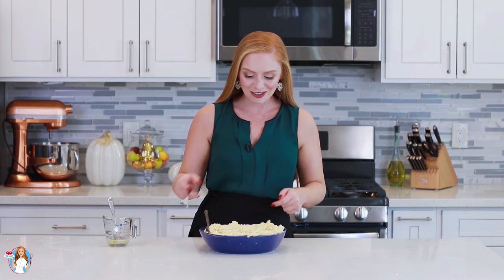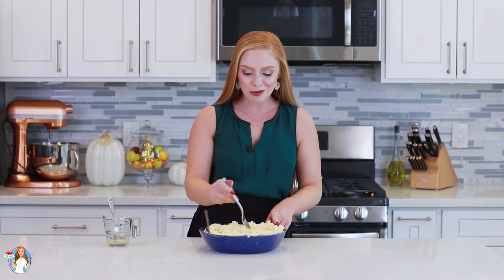The Best Creamy Butter Mashed Potatoes Recipe!! So delicious!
The most delicious, easy and creamy butter mashed potatoes recipe! This is my go-to recipe whenever I need mashed potatoes for a dish or for Thanksgiving and Christmas! It’s made with loads of high-quality salted butter and cream! I cook the potatoes with chicken broth to add even more great flavor! Use this easy side dish recipe with braised meats, meatballs or my Garlic Butter Turkey over the holidays!